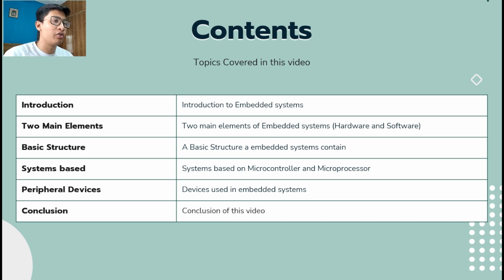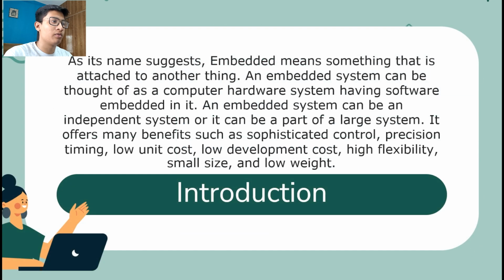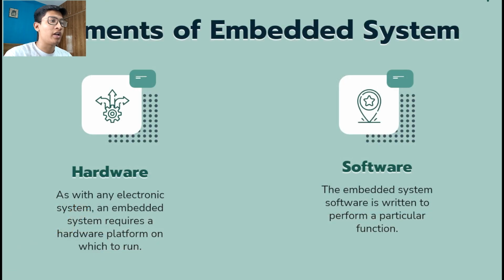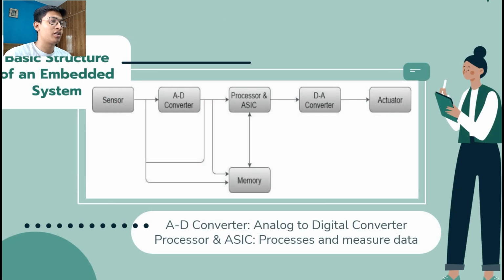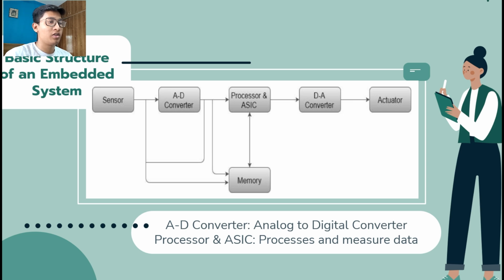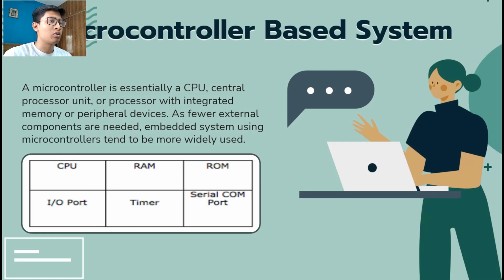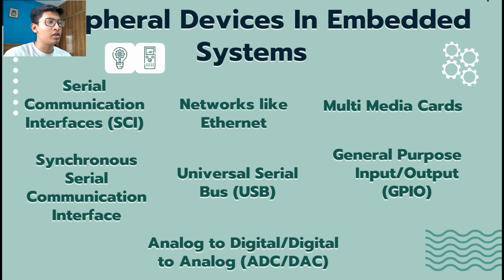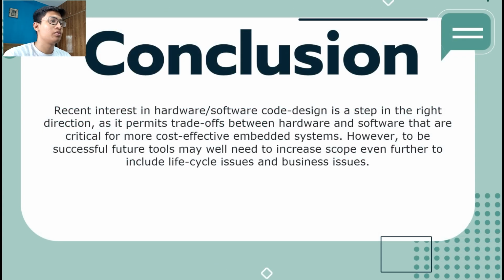Embedded System Hardware overall view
This video is about the overall view of embedded systems and their hardware.